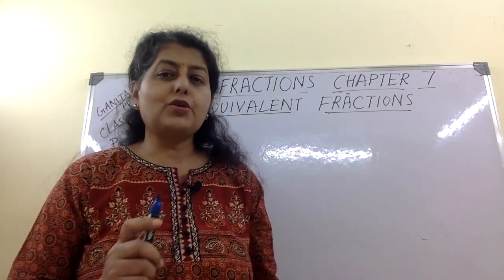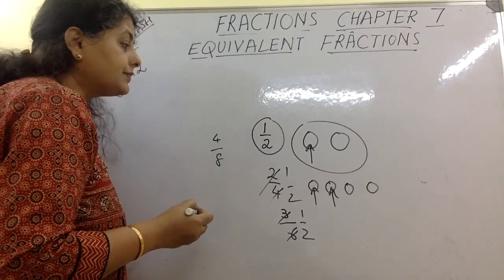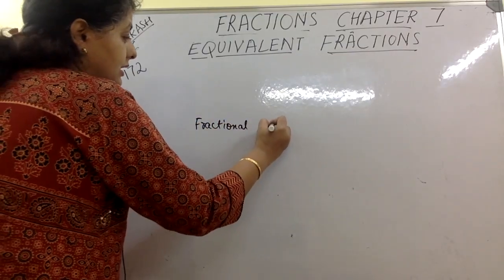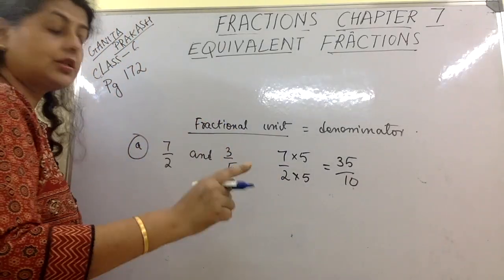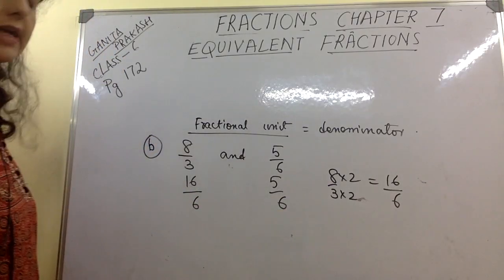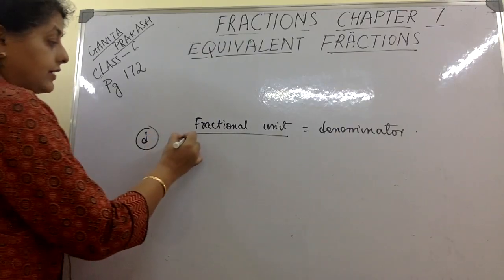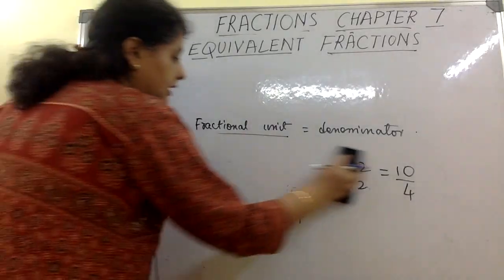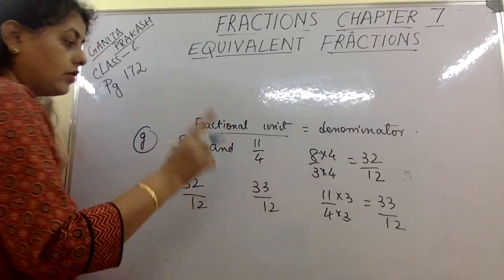Equivalent Fractions | Ganita Prakash | class 6 | page 172 | Fractional units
Figure it out questions from chapter 7 ,equivalent fractions, Ganita Prakash
page 172 has been explained in this video

equivalent fractions class 6 tutorial
class 6 maths fractions easy explanation
fractions class 6 equivalent fractions
class 6 find equivalent fractions
math tricks equivalent fractions